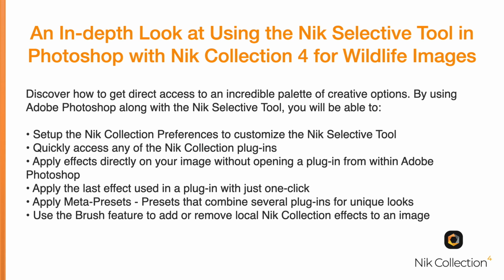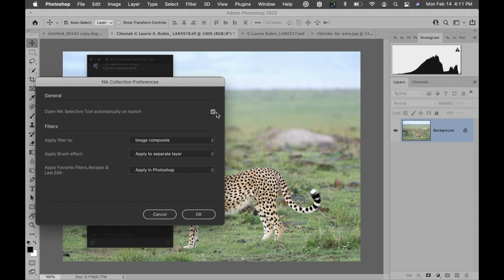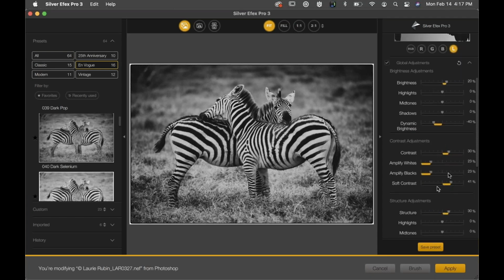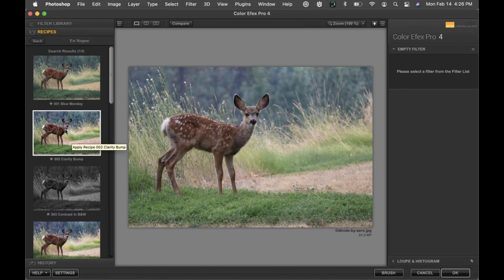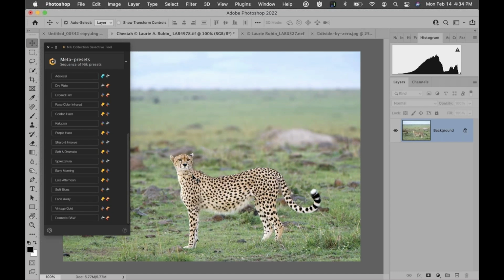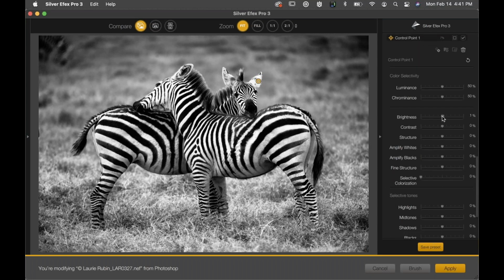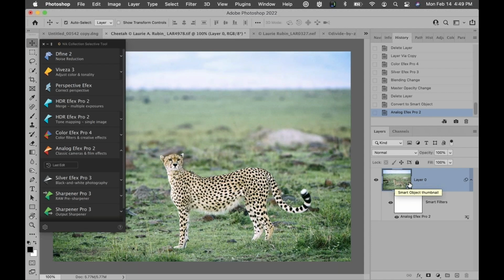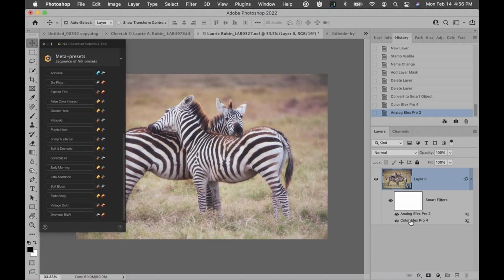Using the Nik Selective Tool in Photoshop with Nik Collection 4 for Wildlife Images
Discover how to get direct access to an incredible palette of creative options. By using Adobe Photoshop along with the Nik Selective Tool, you will be able to:
• Setup the Nik Collection Preferences to customize the Nik Selective Tool
• Quickly access any of the Nik Collection plug-ins
• Apply effects directly on your image without opening a plug-in from within Adobe Photoshop
• Apply the last effect used in a plug-in with just one-click
• Apply Meta-Presets - Presets that combine several plug-ins for unique looks
• Use the Brush feature to add or remove local Nik Collection effects to an image